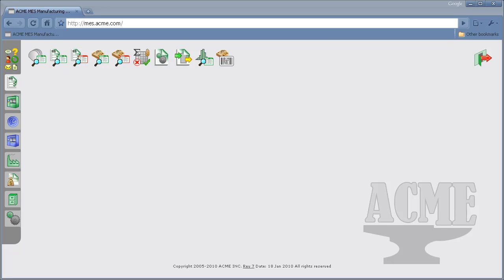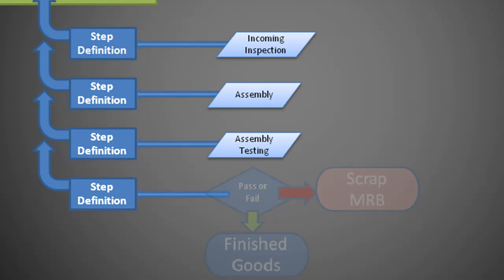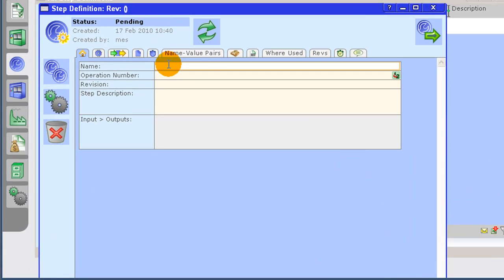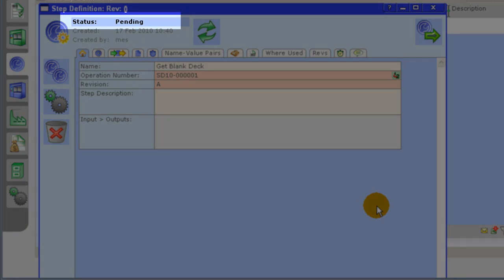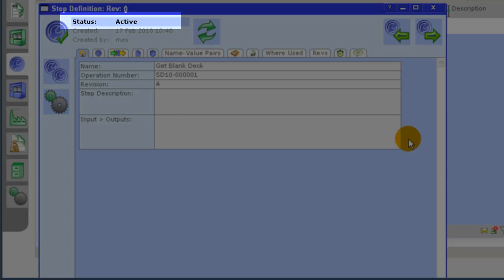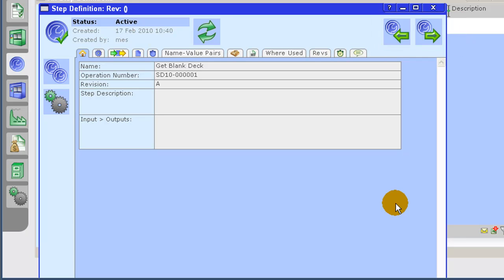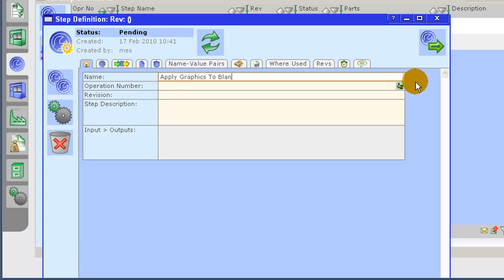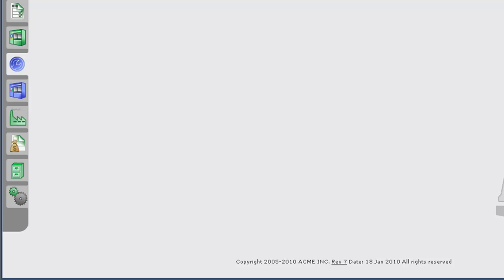Configuration - Step Definition